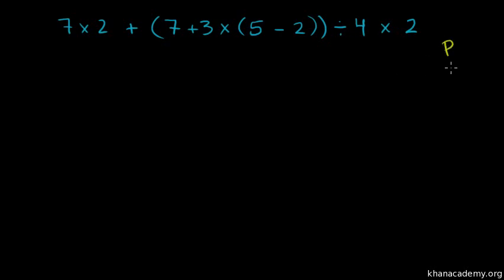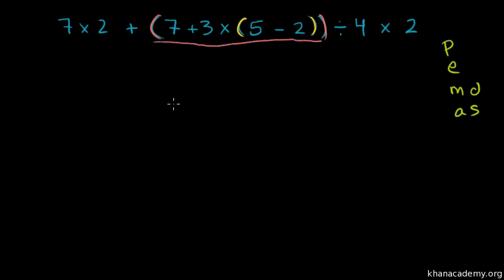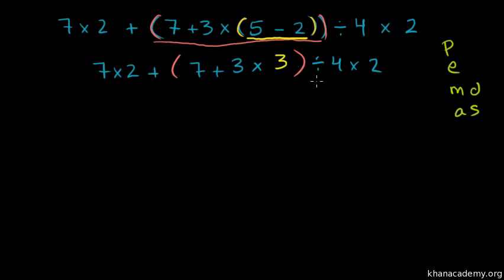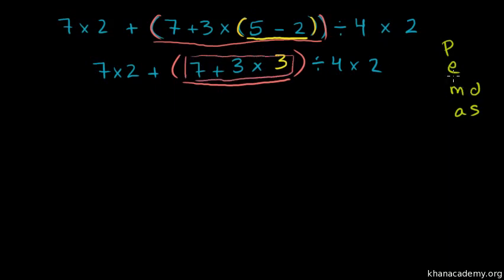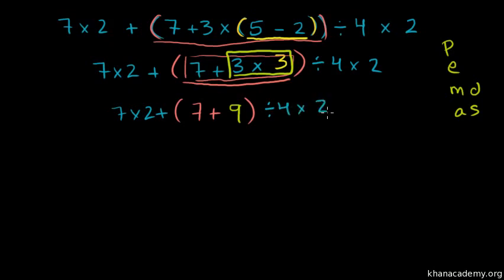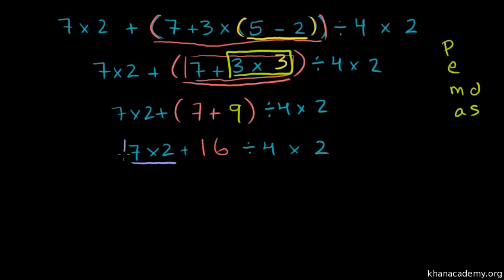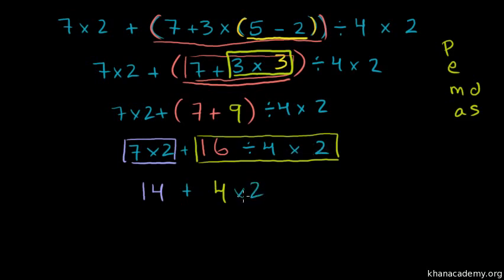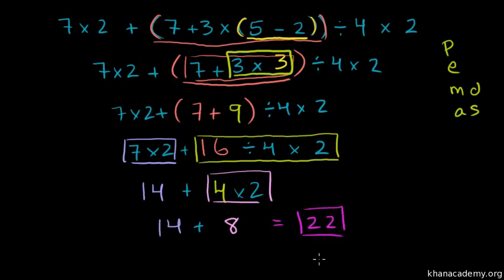More Complicated Order of Operations